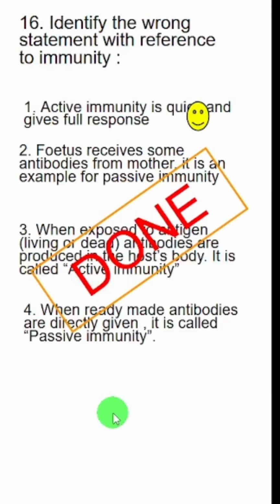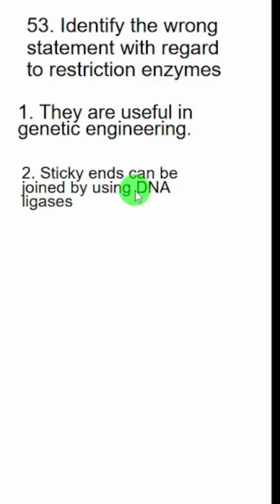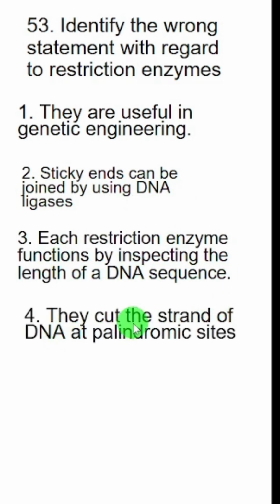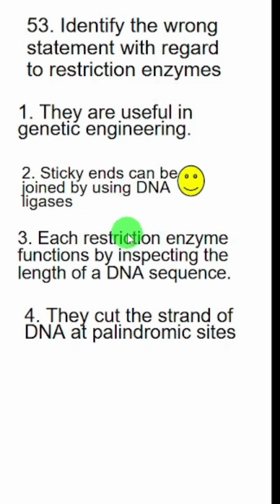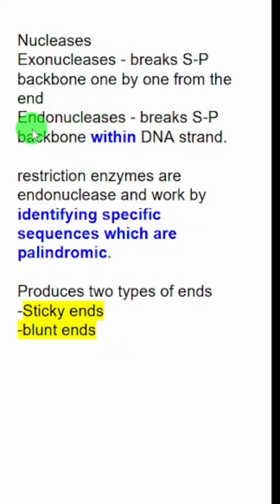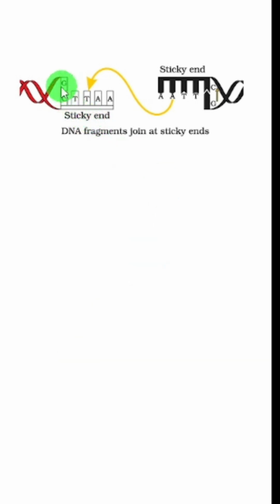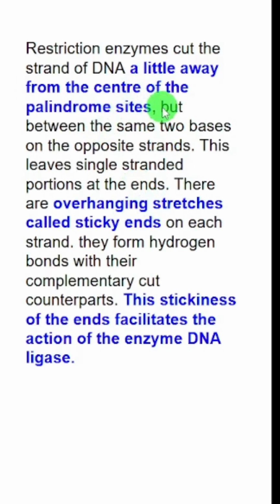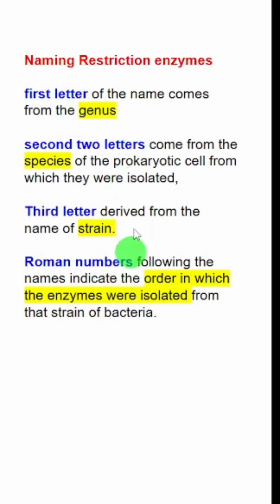NEET solved PYQ & compiled notes on restriction enzyme topic